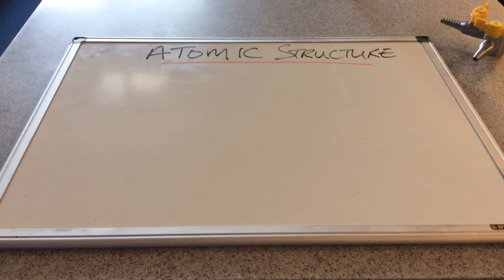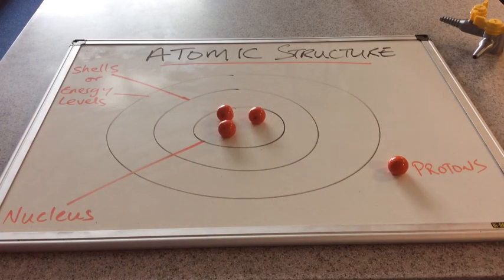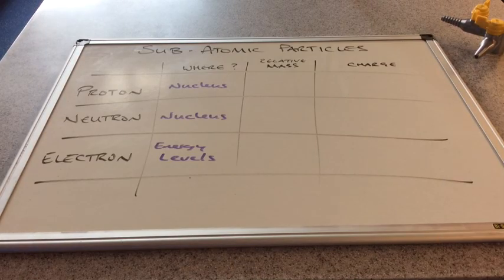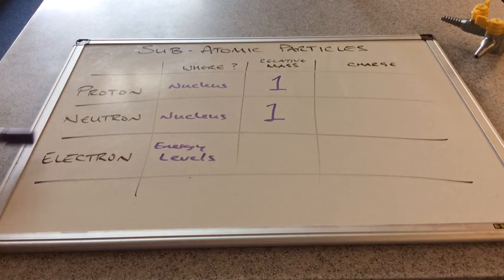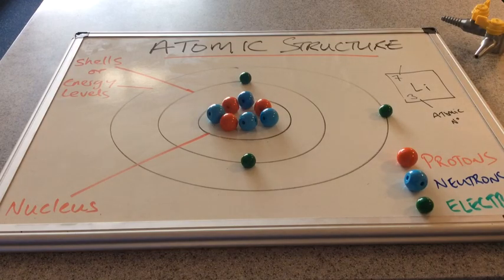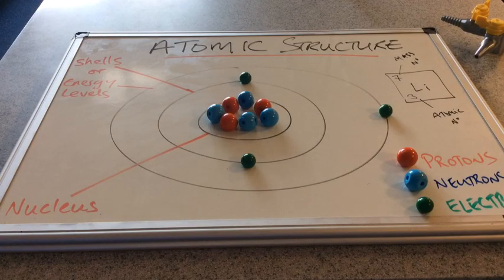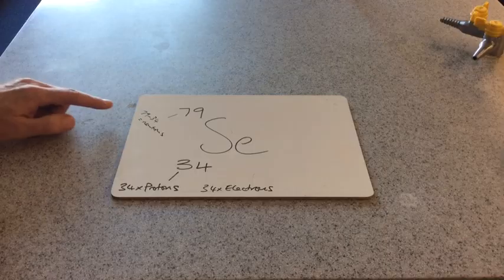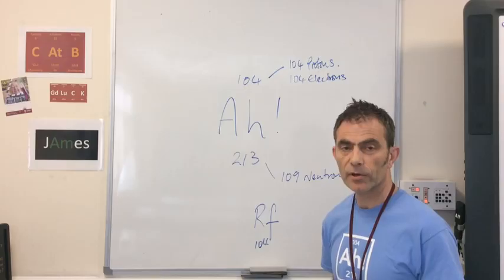Atomic Structure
Simple description of the structure of atoms and the meanings of the terms atomic and mass number